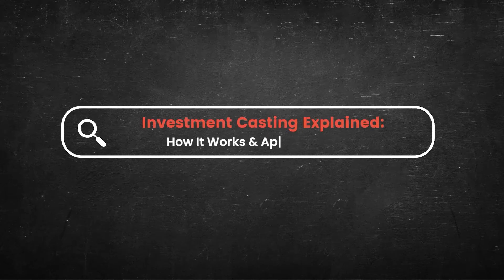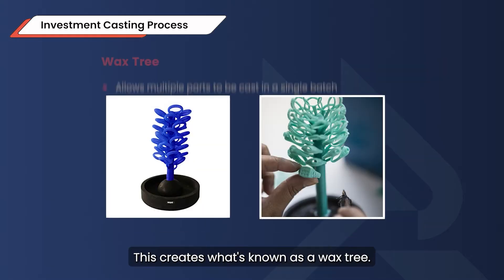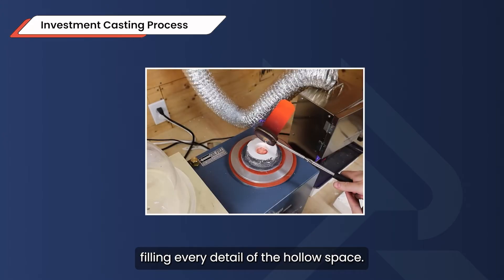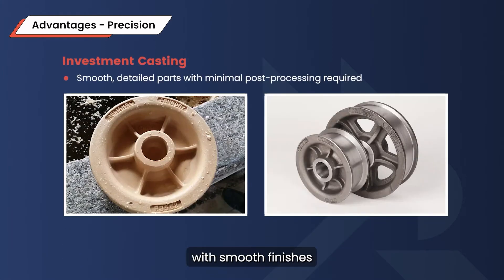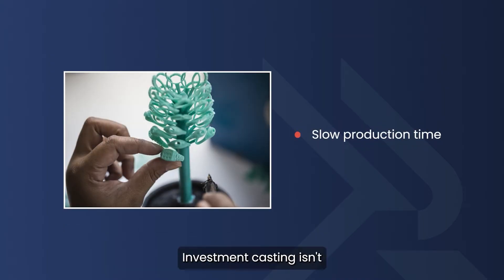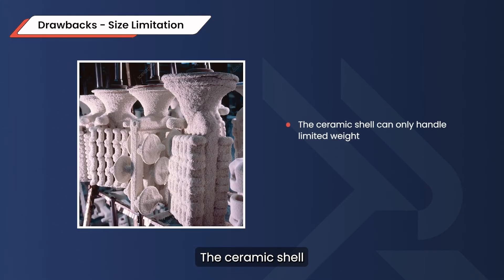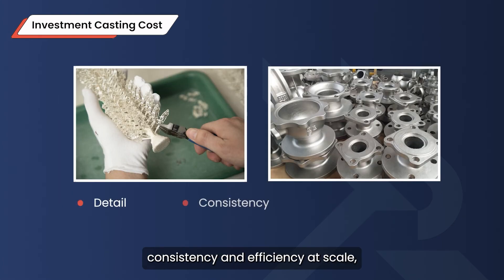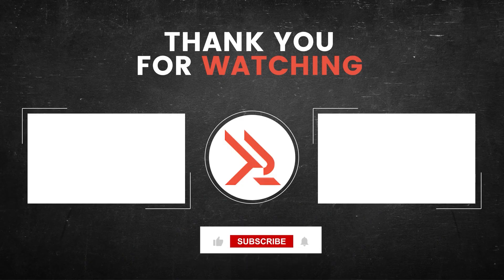Investment Casting (Lost Wax Casting) Explained: How It Works & Applications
Ever wondered how those intricately designed rings and fine jewelry come to life? The secret is investment casting—a precision manufacturing process used to create detailed and complex metal parts.

In this video, we break down everything you need to know about investment casting: how it works, when to use it, its pros and cons, typical costs, and where it’s commonly applied.

🔍 Timestamps
00:00 - 00:26 | What is investment casting?
00:27 - 01:54 | How does investment casting work?
01:55 - 03:40 | When should you choose investment casting? (Pros & Cons)
03:41 - 04:36 | How much does investment casting cost?
04:37 - 04:58 | Applications of investment casting
04:59 - 05:11 | Final thoughts

Prefer reading over watching?